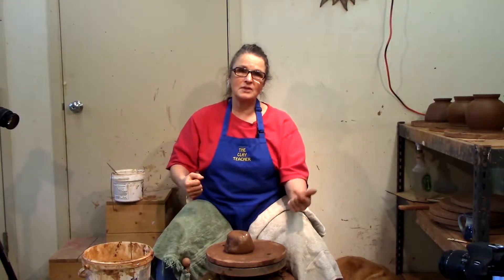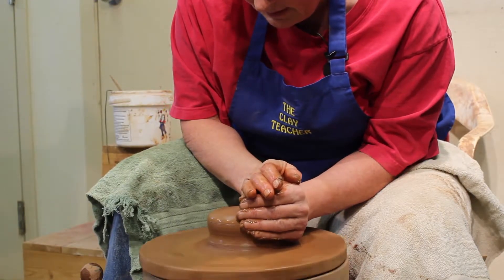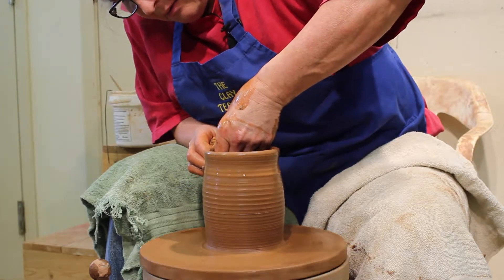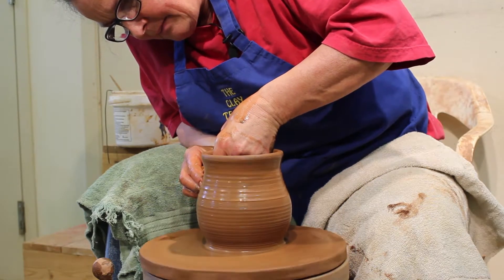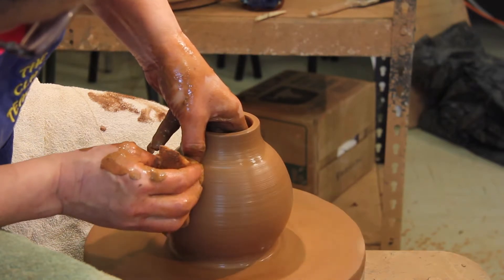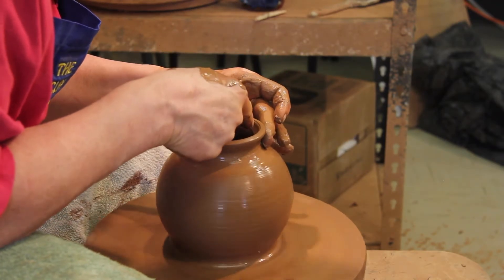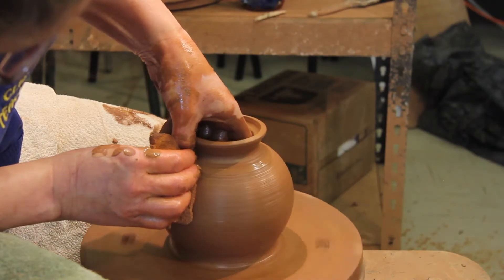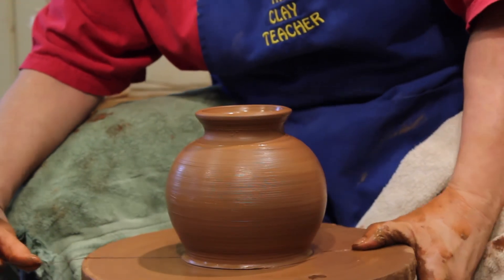Throwing a Tea Pot on the Wheel - How to make a Pottery Teapot - Part 1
Cindy Clarke demonstrates the steps to make a stoneware pottery tea pot using a potter's wheel. The first step is to throw the body of the pot.